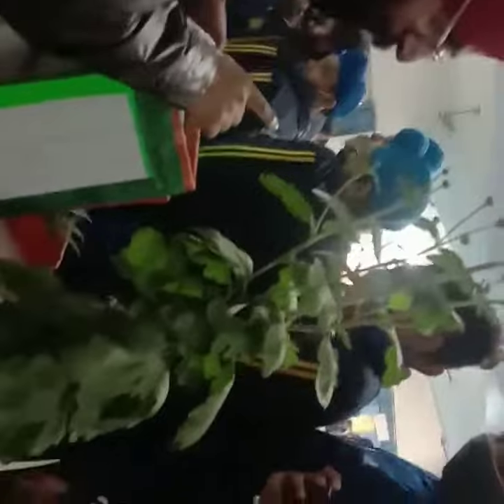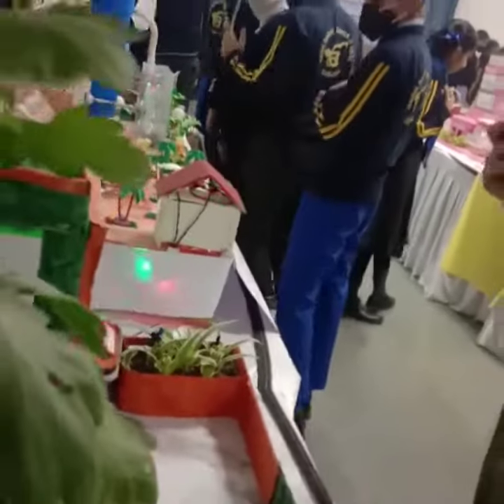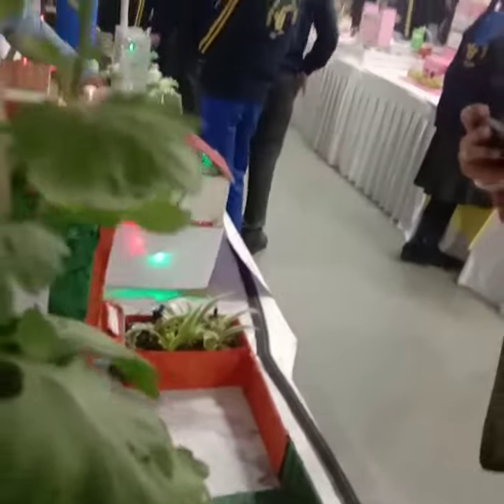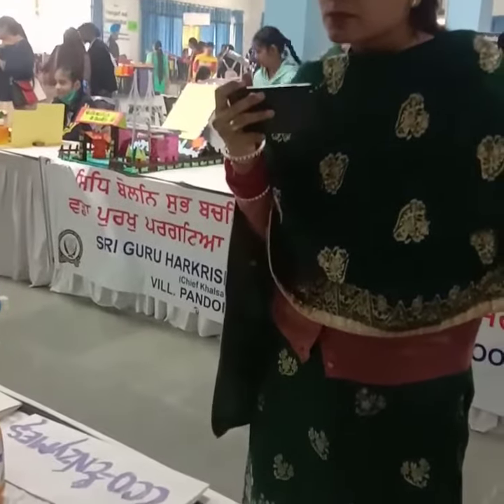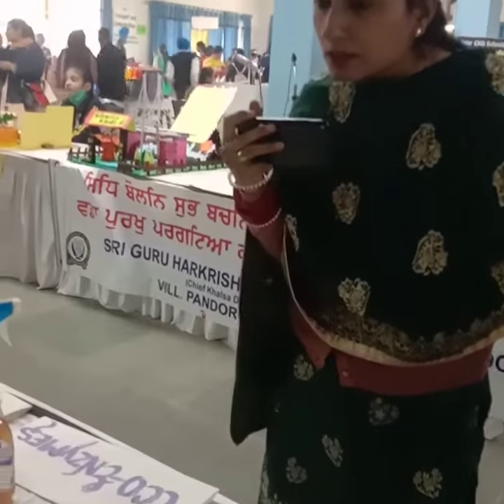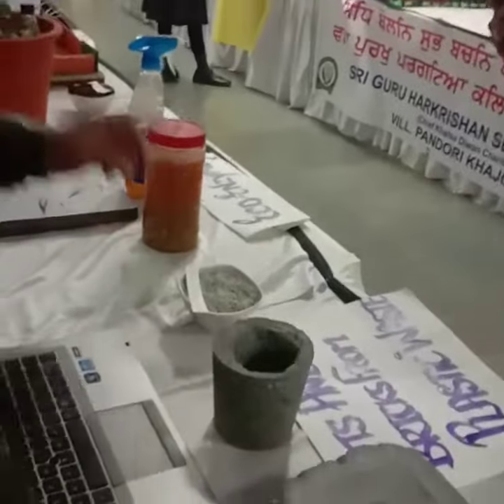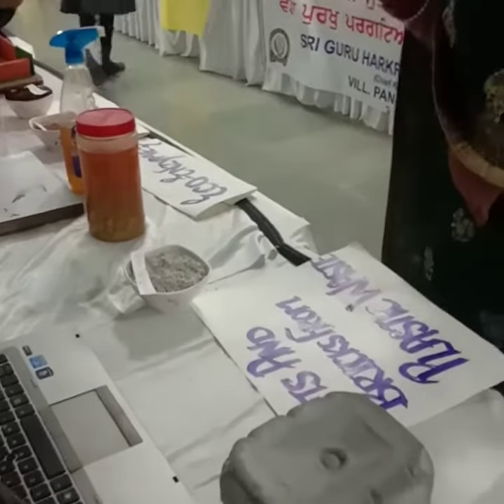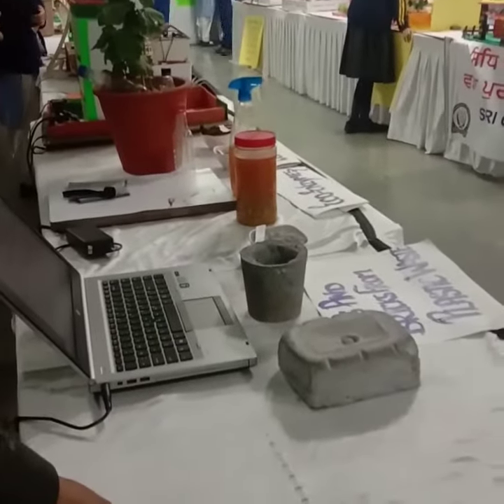Ckd Project work at main school